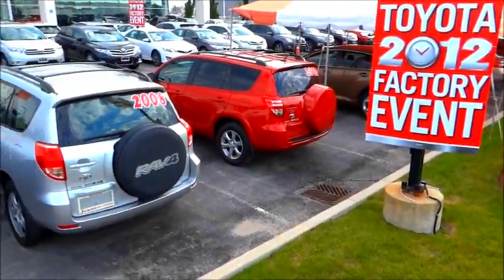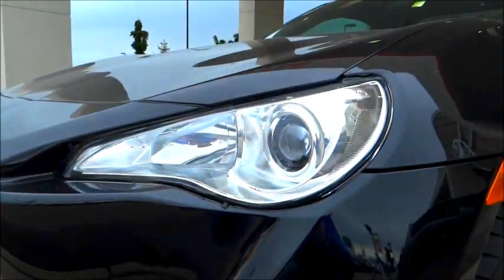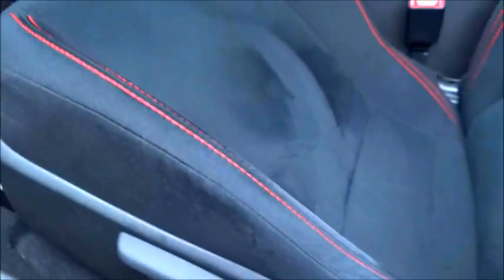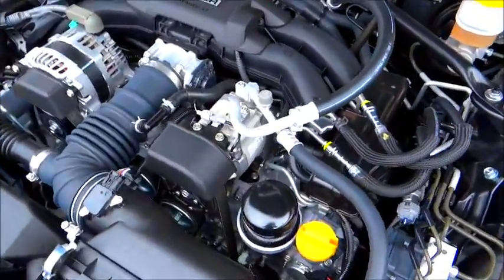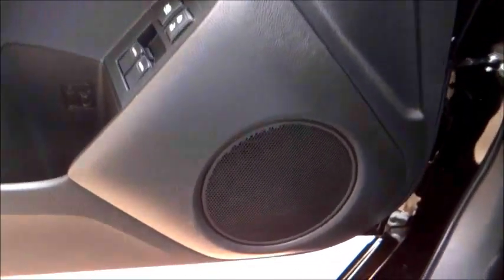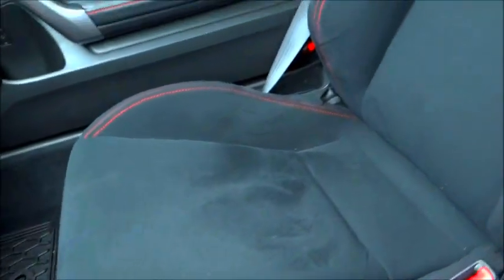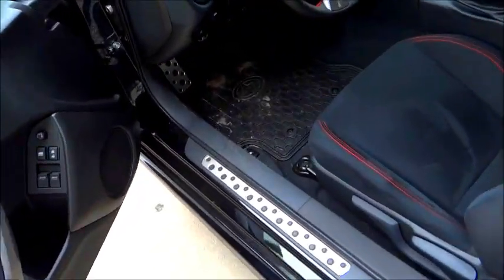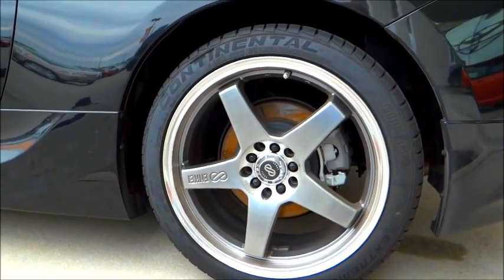2012 Scion FRS - Exhaust, Engine, Interior, and Review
I take a brief look at the new Scion FRS interior, exterior, engine, exhaust, and provide a reflection at the end.